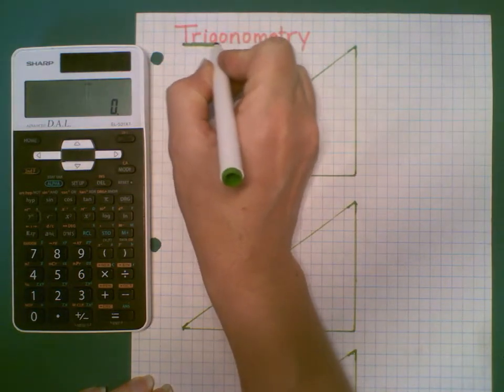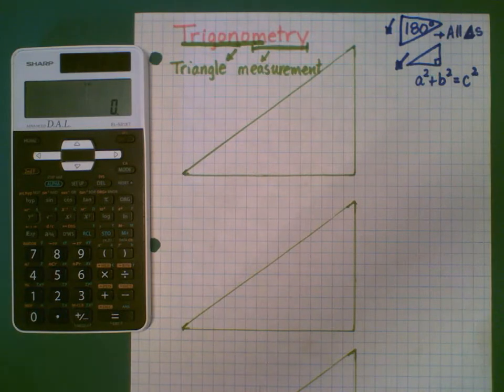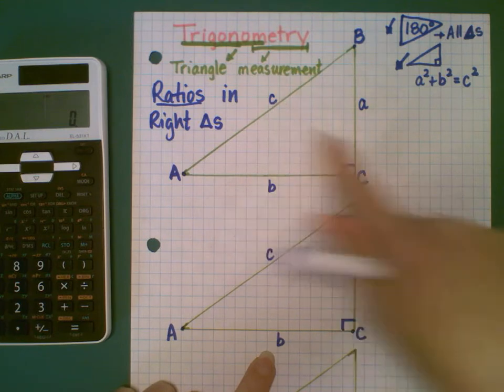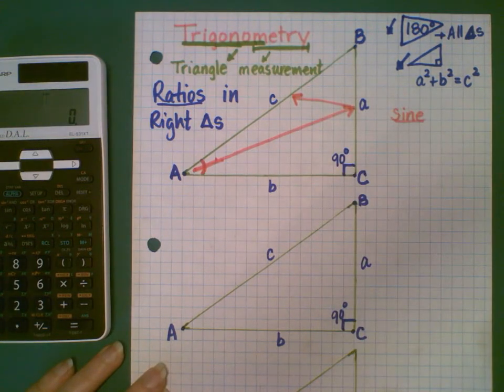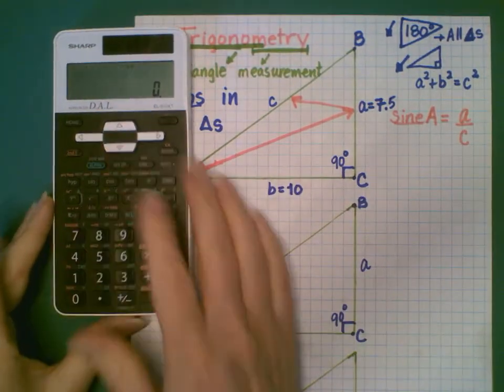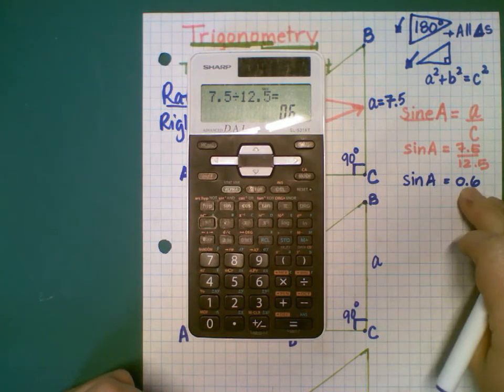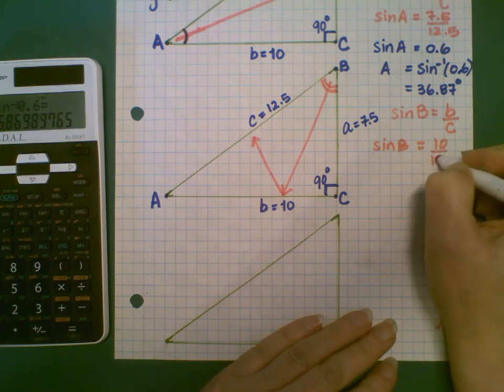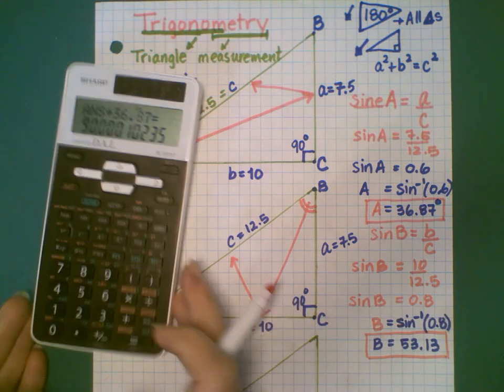Sine Ratio (Trigonometry)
Using the sine ratio to find the unknown angle measures in a right triangle.